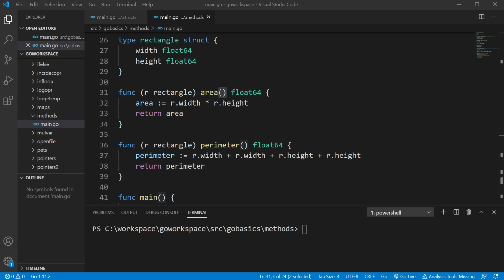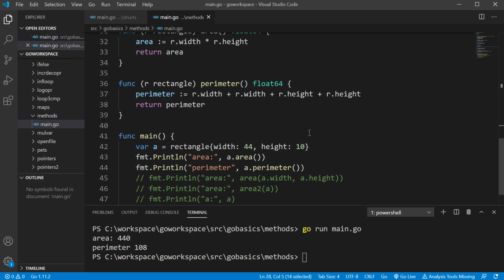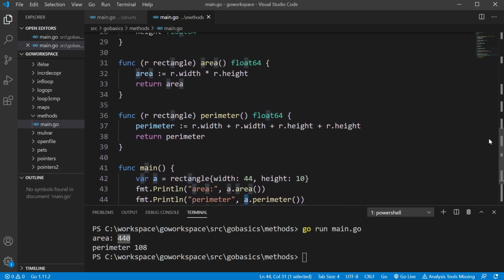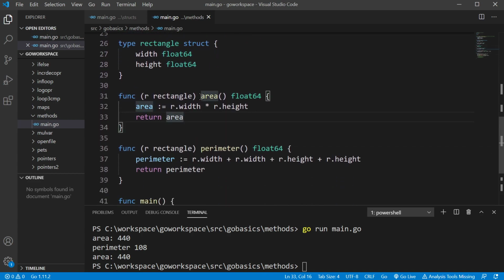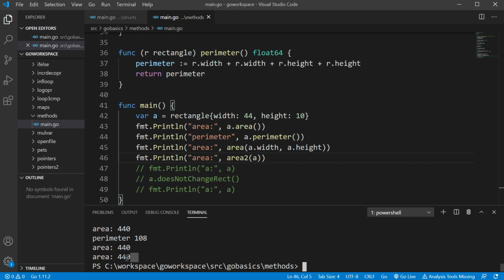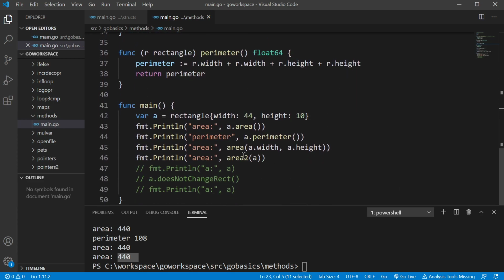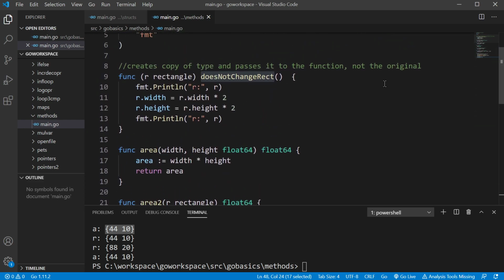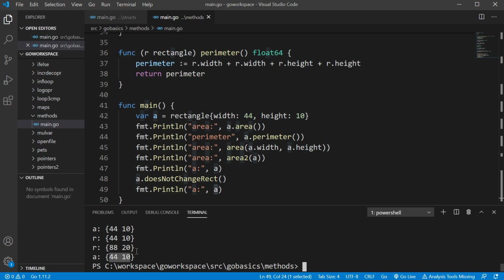Methods (value receivers) - Beginner Friendly Golang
Explanation of Golang methods and value receivers.